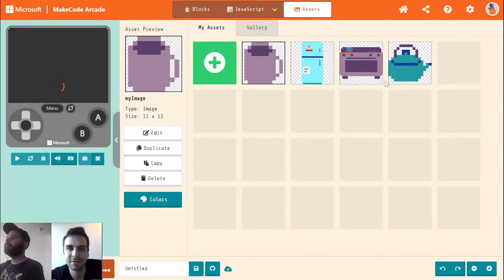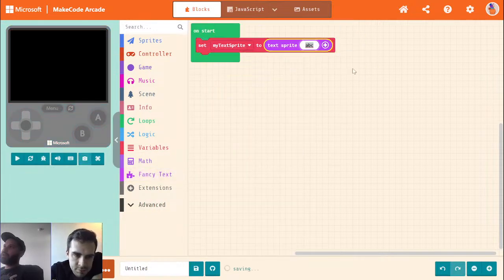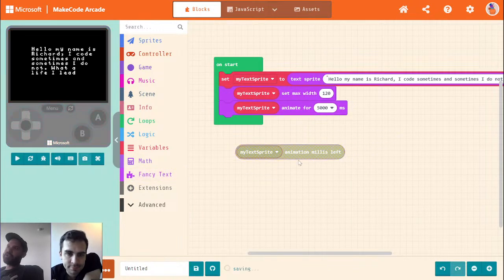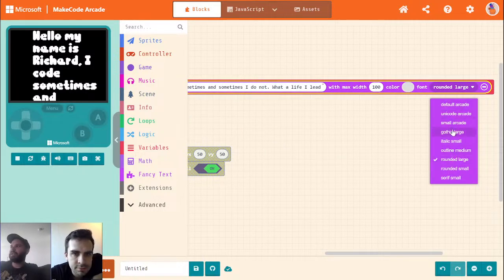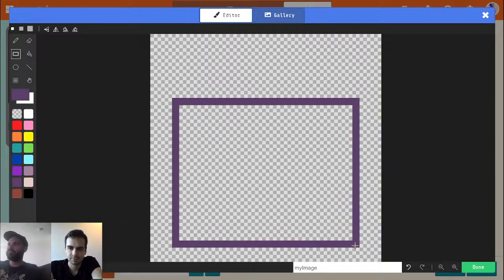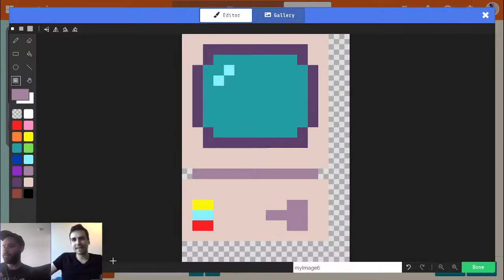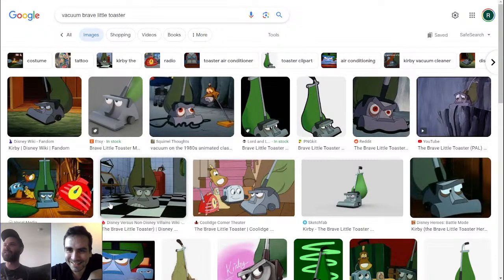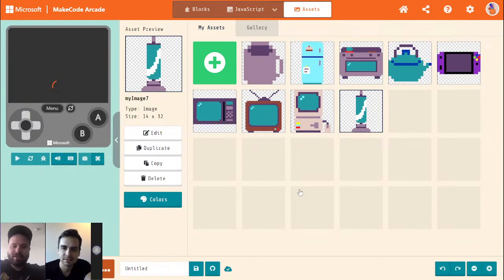Making an extension in MakeCode Arcade